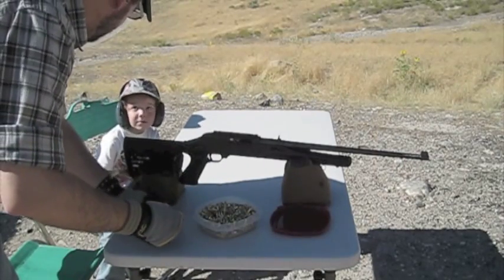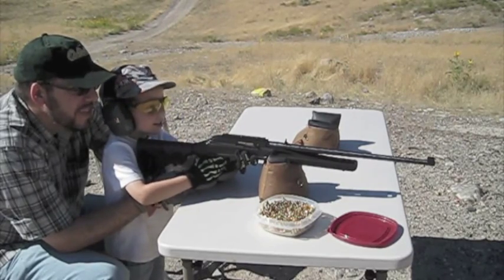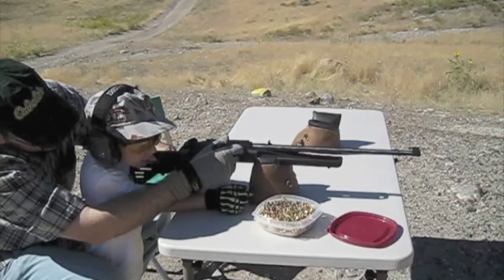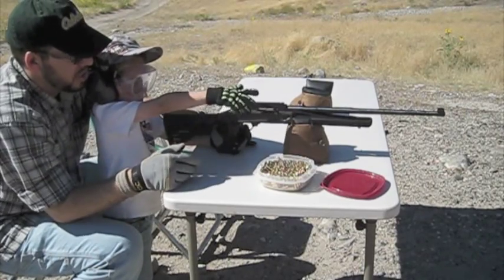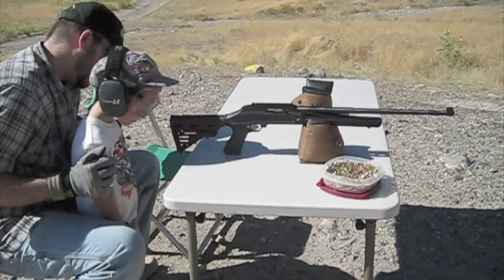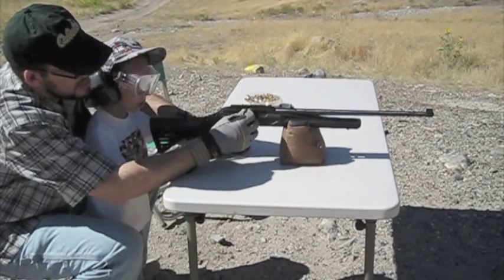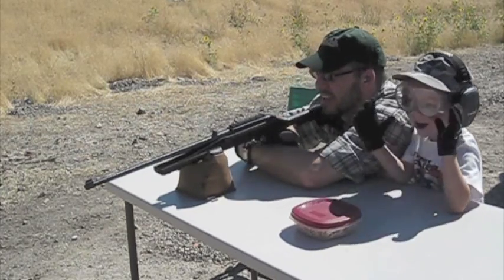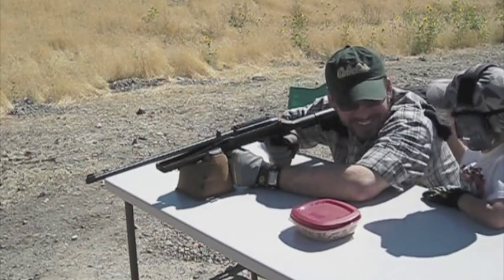Tutoring the Tadpole: 4 Year Old Son Shooting My Ruger 10/22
After lots of preparation, instruction, and time spent familiarizing my sons with the Ruger 10/22 - and Guns in general, I decided it was time to get them out for their first shooting experience. My two sons are close in age, and would distract each other, and myself to a potentially dangerous level if I took them out together, so instead I took my youngest son out alone for one on one tutoring. There was lots of teaching, and lots of safe, hands-on learning done. Actual accomplishments were few, but the fact that he learned how to insert a magazine, and generally obeyed instructions made me very proud.

My 4 year old son was far more receptive and ready for this experience than anyone might have believed, including me. We had a fantastic morning together.